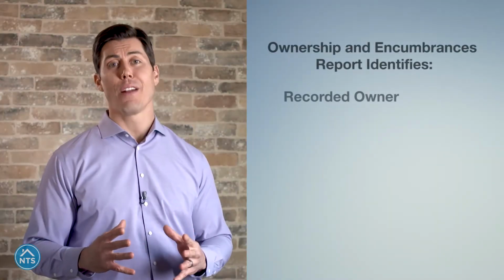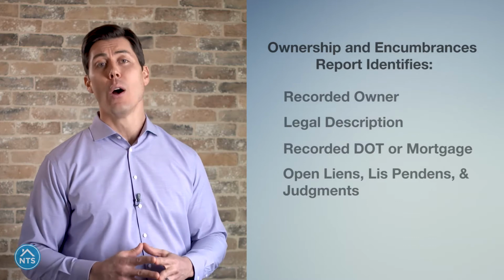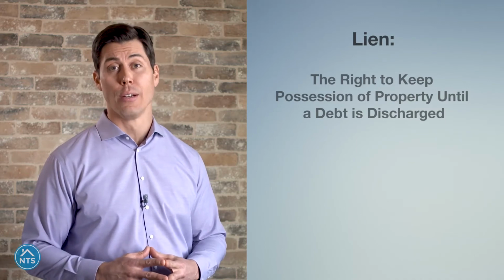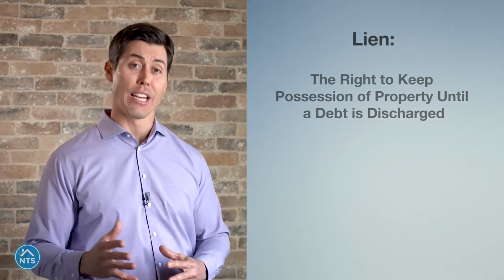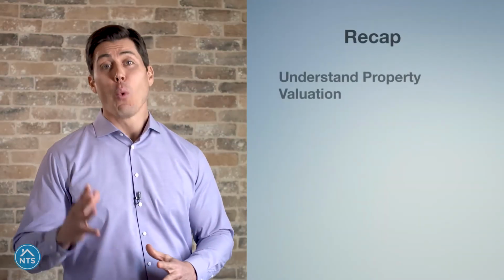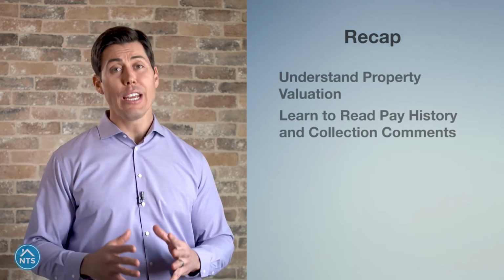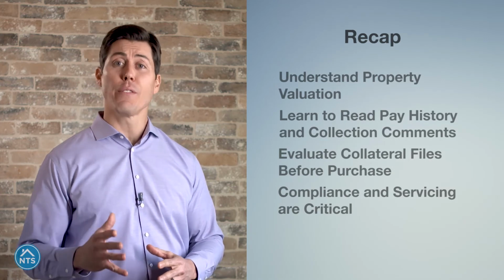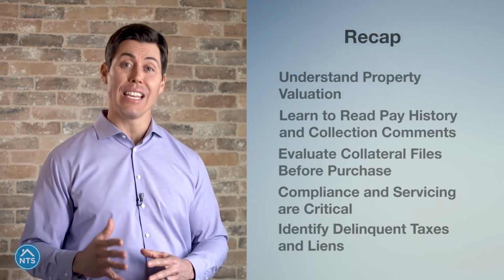Real Estate Note Investing: Tax & Title Considerations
When buying non-performing loans, it's particularly important to review the public records and identify delinquent taxes and any liens against the property.

Since the borrower isn't paying the mortgage, they're often not keeping other obligations currents such as property taxes and water and sewer bills, which can adversely impact the note holder. There are several title reports available to help research this information.